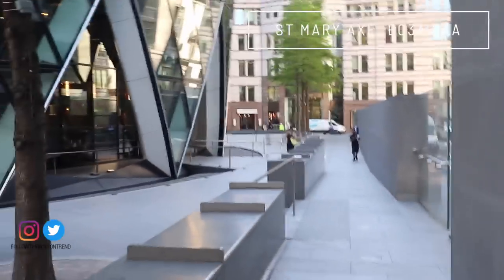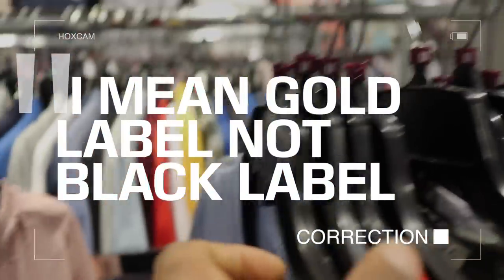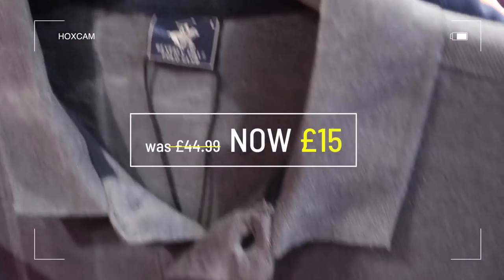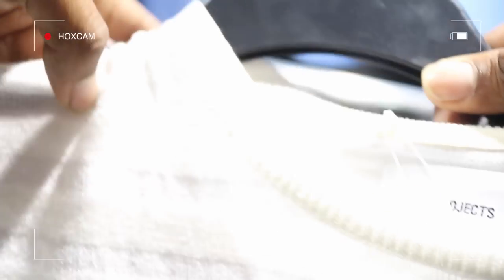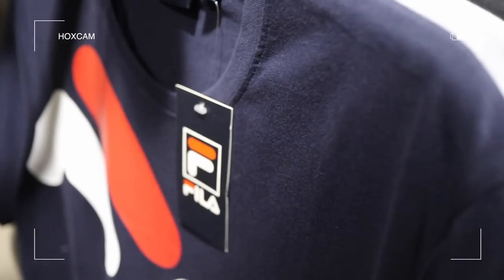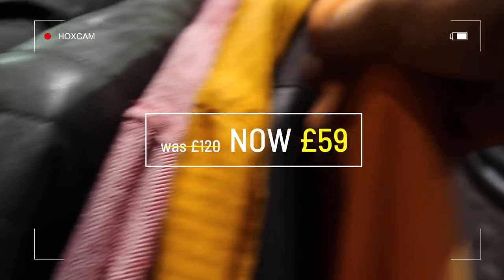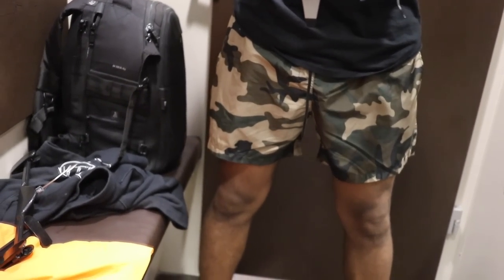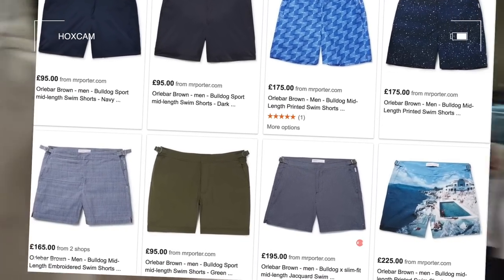WHAT CAN YOU FIND IN TKMAXX? SUMMER EDITION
▼ Find the latest deals for Men's Premium/luxury Designer Clothing and Footwear

So I thought I would have a look around at TKMAXX since lots of my followers have been asking me to pop down and have a butchers. I didn't do a 5 BIlls Challenge this time around as I wanted to look more closely at what brands I could find and any interesting items. Enjoy

▼FIND OUR FAVE TRUSTED RETAILERS HERE

▼ NEW WEBSITE
My new website was built specifically for my followers. Here you can find trusted retailers, amazing deals, hot and popular items as well as exclusive content through my blog TheHoxReport. The site has just started so it’s still in early days but I’m excited to see where it can go. Enjoy!

I get 100s of messages from followers every week and I usually work through them delay in my downtime, I can’t always get back to everyone but if you some questions and want to get in touch then feel free to.

▼ RECOMMENDED
Below are my quick recommended places to shop, there is much more on my website but for those who are strapped for time the below list should get you started if your looking for trusted shops to buy from online.

▼BEST HIGH END – Typically best for items over £300, here you’ll find stores with items such as Stone Island, CP Company, Canada Goose, Burberry and more.

▼BEST LOWER PRICE – Typically best items below £300 here you will find Brands such as the The North Face, Fred Perry, Hugo Boss, Nudie Jeans and much more

The links used in this description earn a commission whenever a purchase is made, this helps go towards creating more great videos for my followers and as well as any other products or services we create at TheHoxtonTrend. I only promote stores which I feel are a good fit for my followers, I will never promote a store or brand if I don’t feel it fits or is right for my audience no matter what. My followers will always come first as they have supported me enough to be in the position that i’m in.